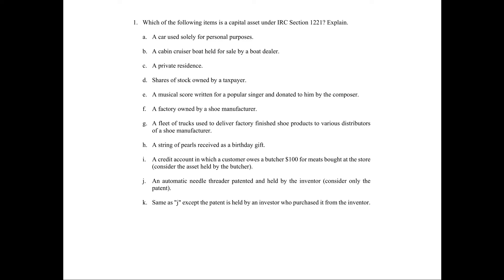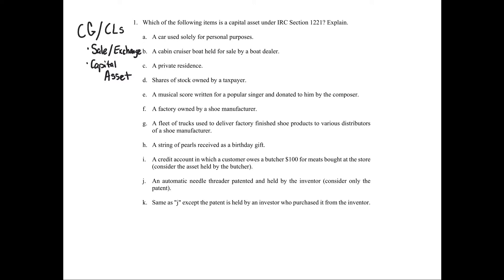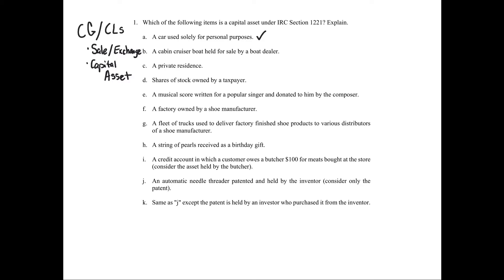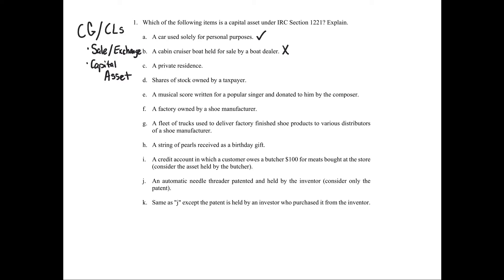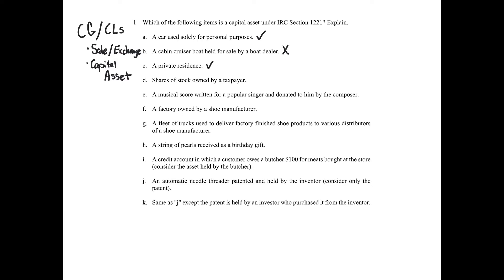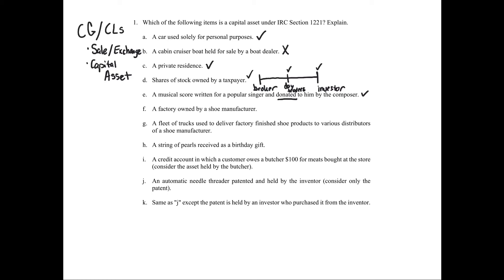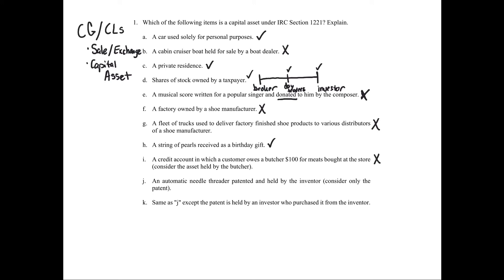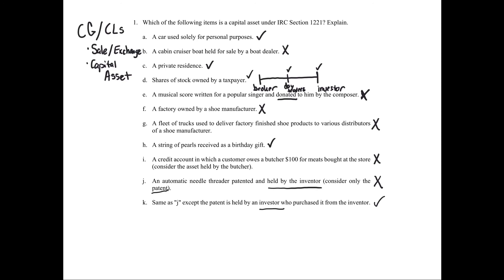Tax Characterization and Recharacterization Problem 1